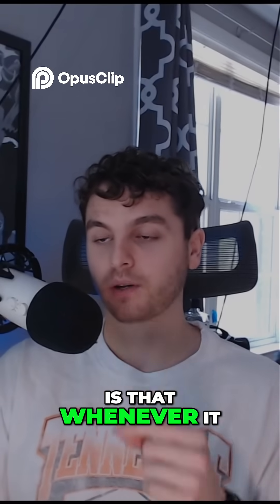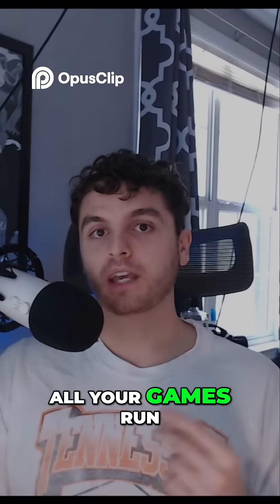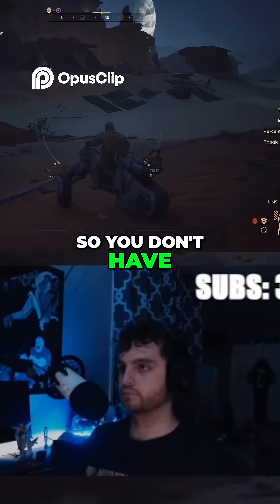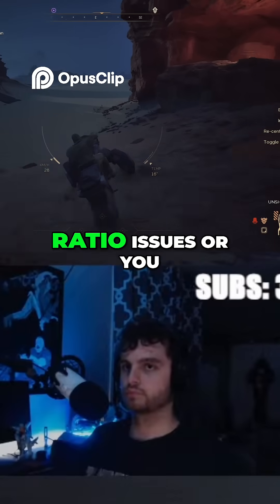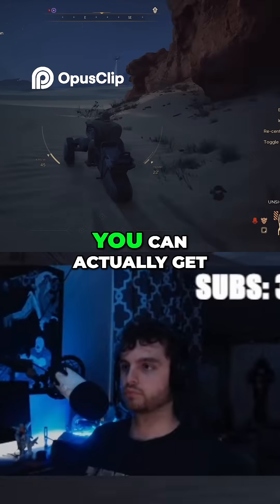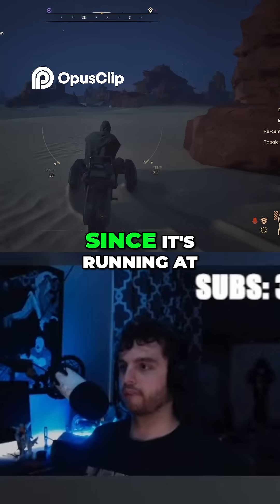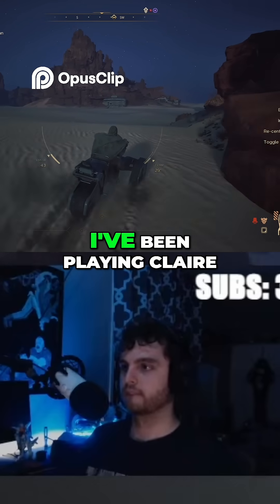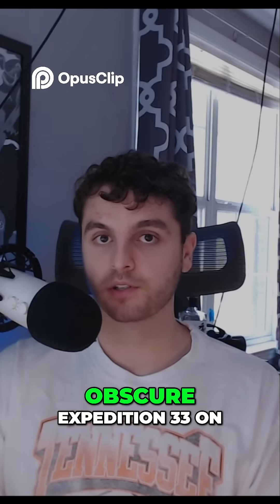Moonlight & Artemis Stream PC Games Flawlessly on Steam Deck!